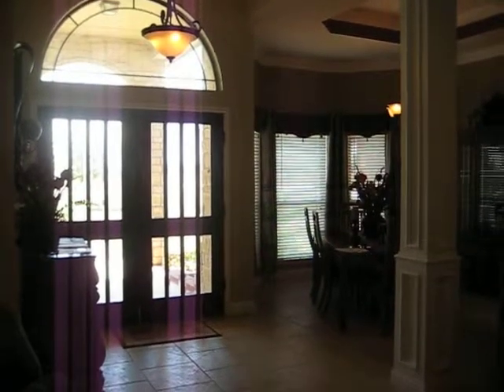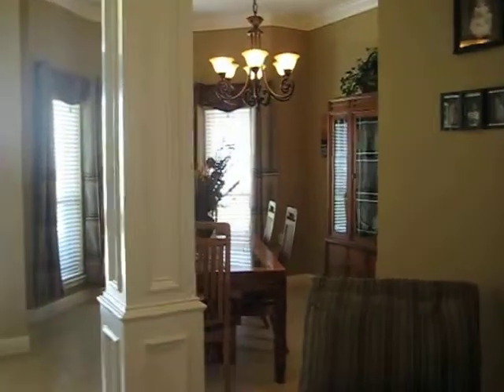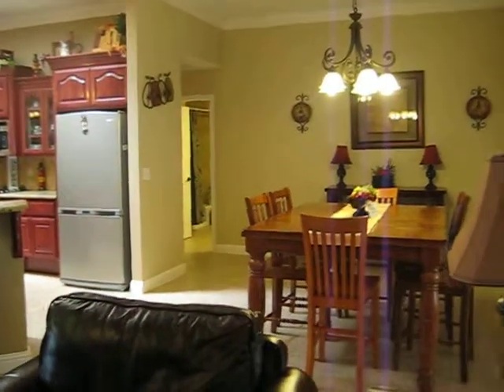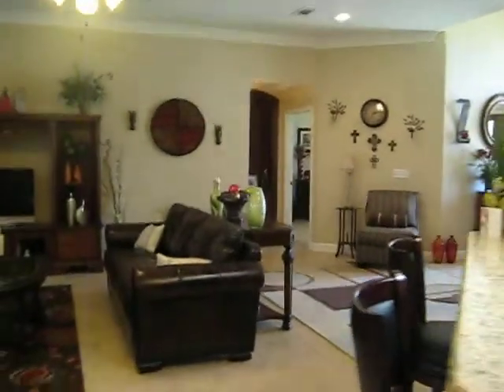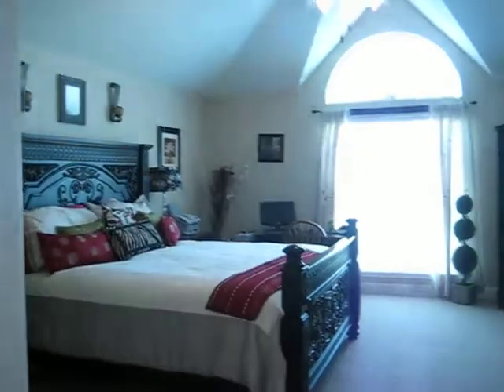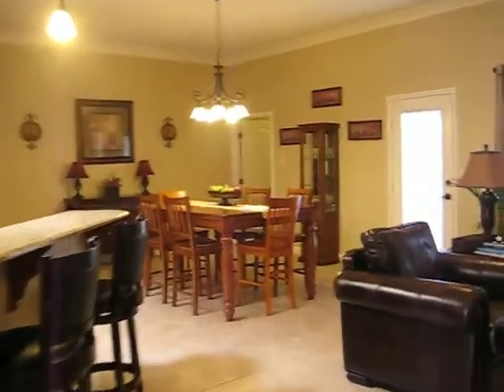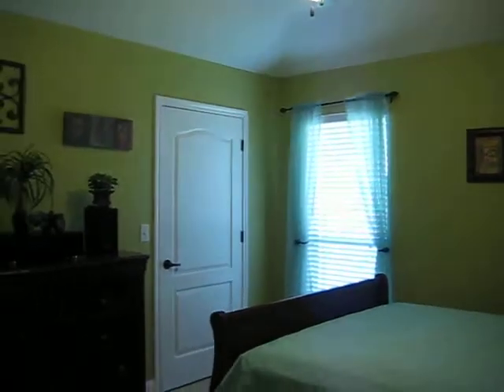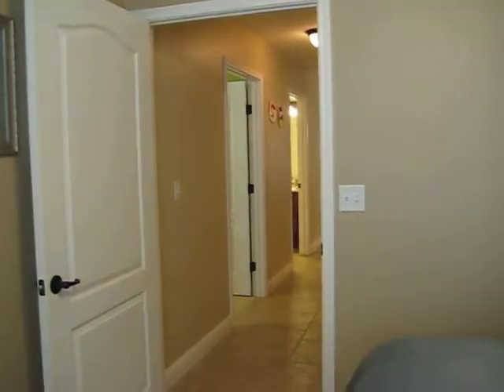7601SCountyRd1265.AVI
MLS ZONES: MS2
SUBDIVISION: None
BEDROOMS: 3
FULL BATHS: 2
HALF BATHS: 0
APX TOTAL SQFT: 2458
PRICE PER SQFT: $128.15
SOURCE SQFT: APPR
YEAR BUILT: 2007
COUNTY: Midland
SCHOOL DISTRICT: Midland
ELEMENTARY SCHOOL: Scharbauer
MIDDLE SCHOOL: Goddard
HIGH SCHOOL: Midland
APX TOTAL ACRES: 5.02
LIVING AREAS: 1
DINING AREAS: 2
POOL: No
GARAGE: 2
CARPORT: 0
CONSTRUCTION: Brick Veneer
FOUNDATION: Slab
ROOF: Composition
HEAT: Central, Other-See Remarks
COOLING: Central, Electric
FIREPLACE: In Living Area
WATER HEATER: Other-See Remarks
DINING: Breakfast, Separate-Formal
UTILITY: Dryer-Electric, Inside Utility Room
APPLIANCES: Dishwasher, Disposal, Microwave, Range-Electric
AMENITIES: Auto Garage Opener, Jetted Tub, Pantry, Skylight(s)
INTERIOR: Carpeting, Drapes, High Ceilings, Shades/Blinds, Tile Flooring
MSTR BDRM AMENITIES: Dual Sinks, Sequestered Master
GARAGE/PARKING: Attached Parking, Parking Pad, Rear/Side Entry
STREETS: Paved
TYPE/STYLE: 1 Story
LOT: Landscaped
WATER/SEWER: Septic System, Well Water w/Pump
EXTERIOR: Fence-Partial, Patio-Covered, Sprinkler-Auto, Workshop

Country Living at its Finest! Absolutely Impeccable 3 bedroom with miles of tile! On over 5 Acres, open floor plan, granite throughout, stainless appliances, fabulous fixtures, & upgraded cabinets! Soaring ceilngs, walls of windows, sequestered oversized master bedroom. Beautifully landscaped. Equipment for property maintenance in shop is available & separately priced. Sprinklers front & side only

Pine & Beckett Realtors
Norma Pine, Broker/Owner